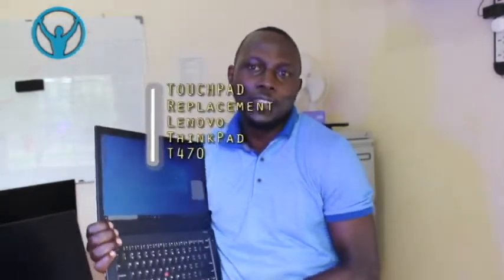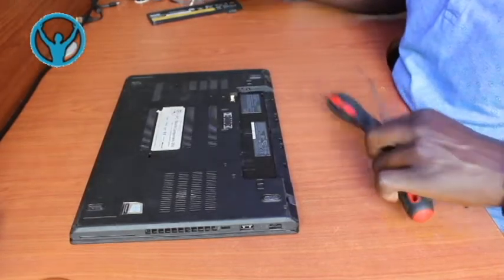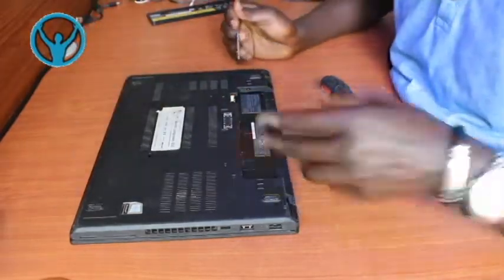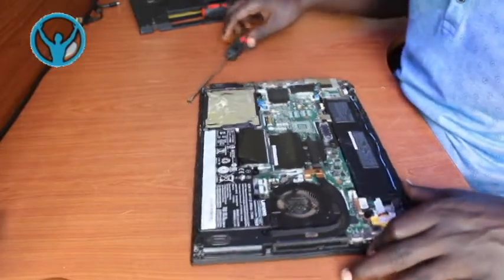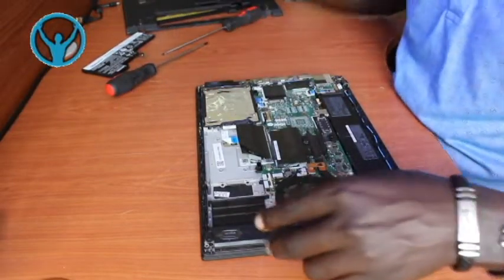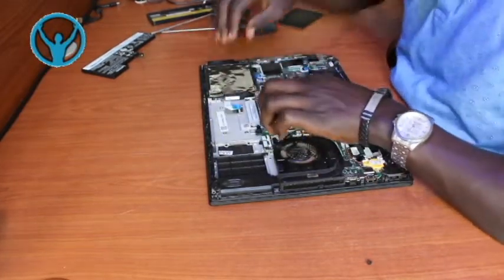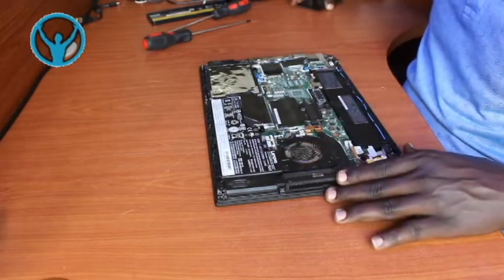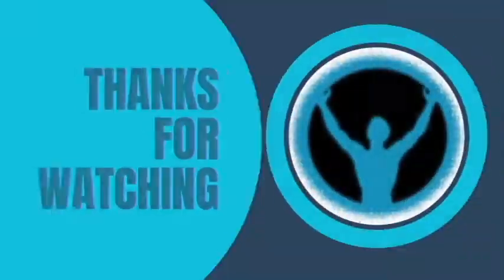Lenovo ThinkPad, How To Replace No Working TouchPad Lenovo ThinkPad T470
How to Replace no working touchpad on  Lenovo T470.